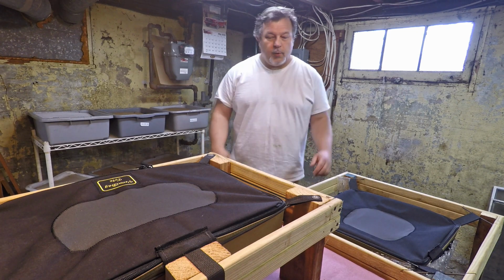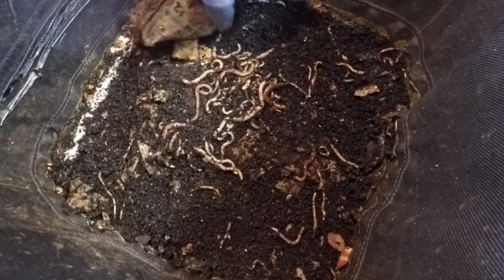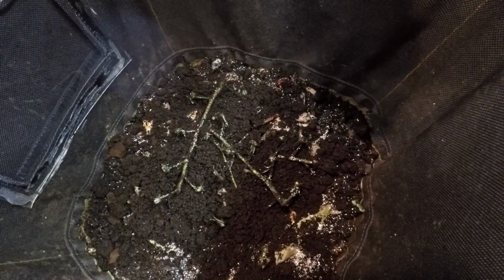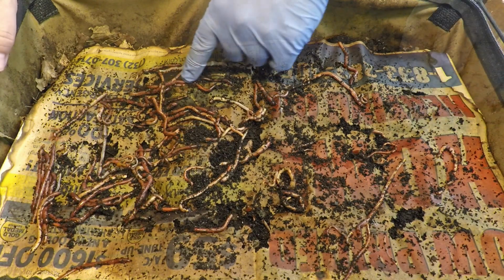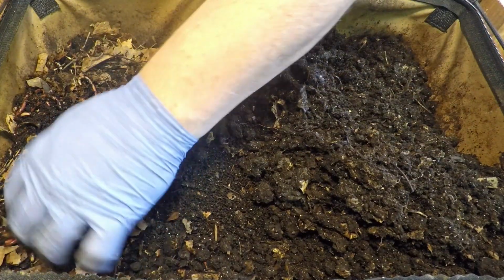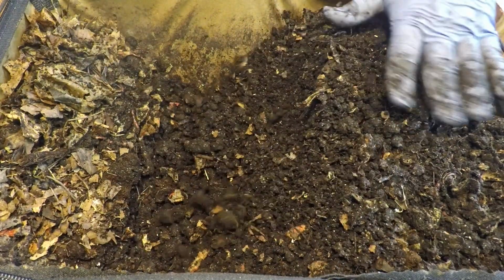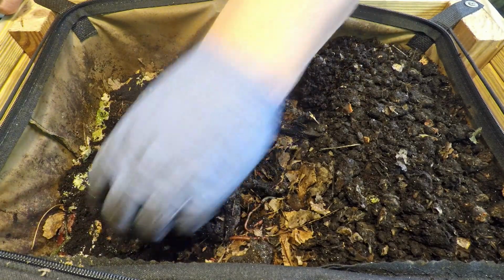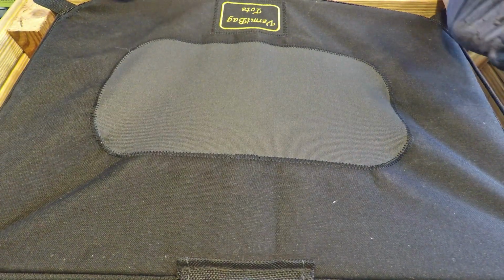Nightcrawlers fed with the ANC migration progressing nicely - vermicomposting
Its a fairly routine "top feeding" of my flow-through VermiBag Mini. But to my surprise the African Nightcrawlers in the VermiBag Tote have almost all made their way out of the nearly-finished castings... over into the horizontal migration feeding zone